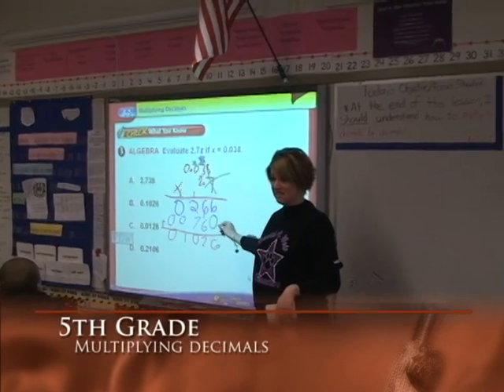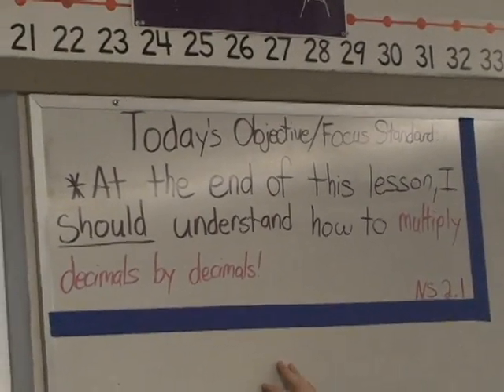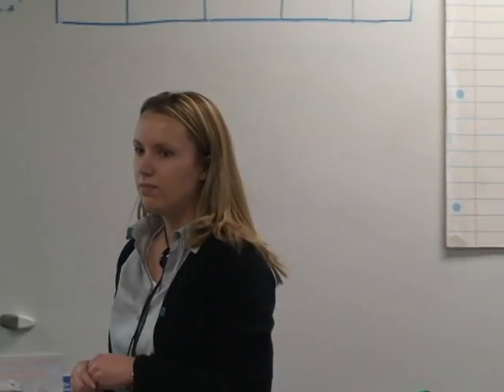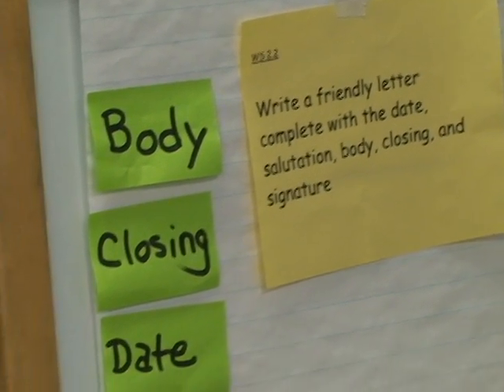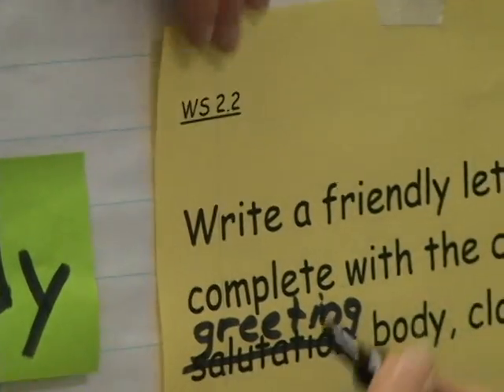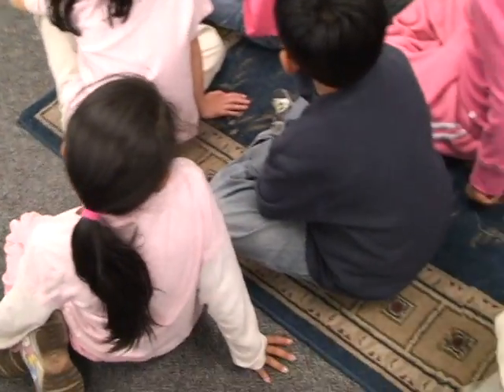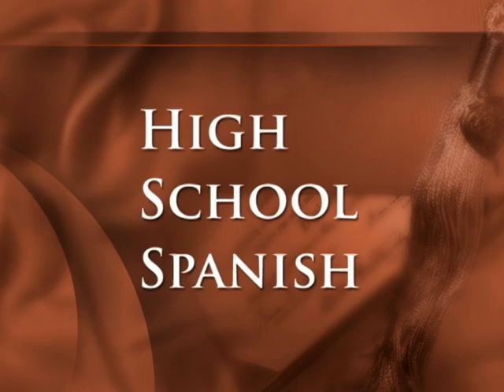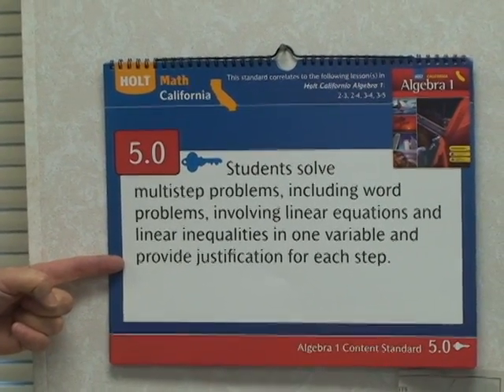Instructional Strategies: Communicating Standards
We filmed different teachers who used research proven instructional strategies to improve student learning. The three focus points were: communicating standards to all students; use verbal scaffolding; facilitate student interactions.

Filmed in Fairfield-Suisun Unified School District, California by Rick Stevens.
Source: instr_standards_board.avi (1/12/2009).